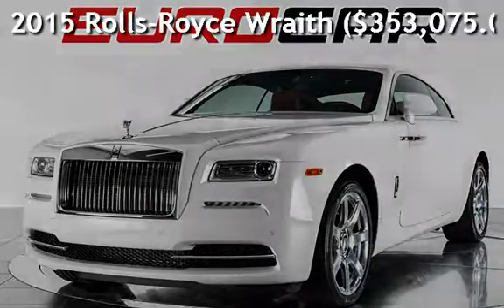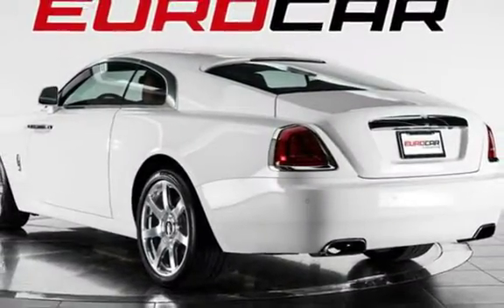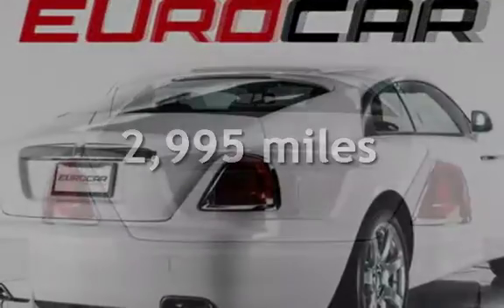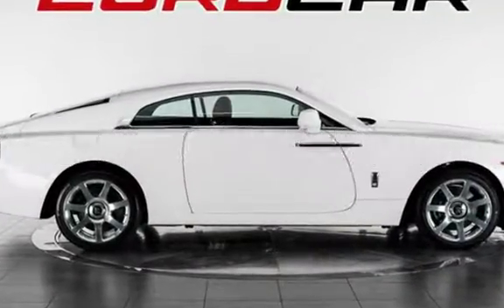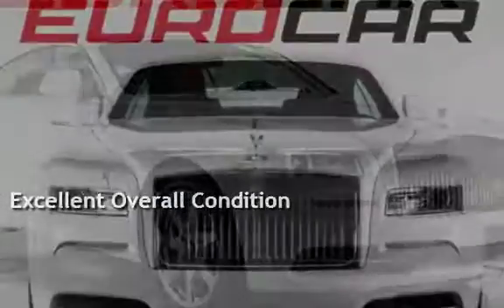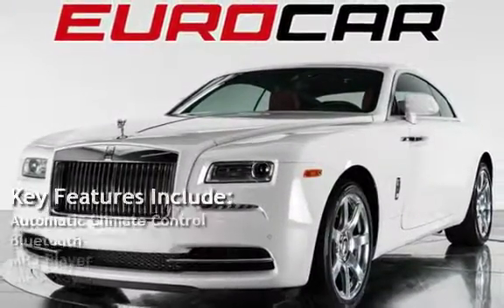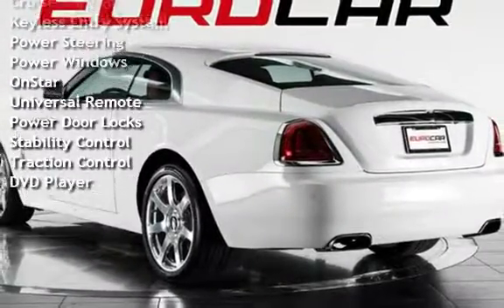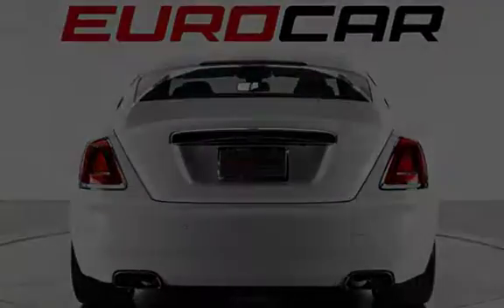2015 Rolls-Royce Wraith ($353,075.00 M.S.R.P.) for sale in COSTA MESA, CA